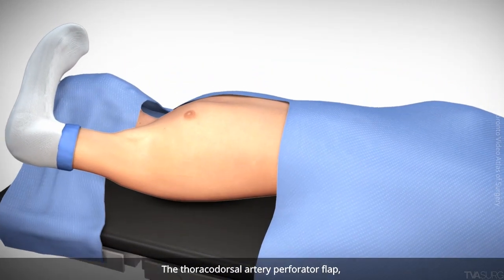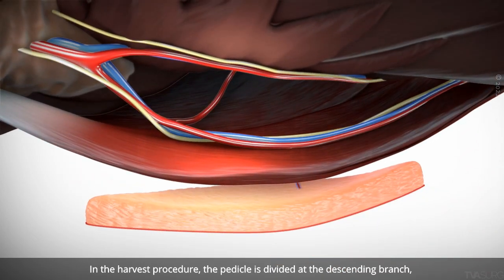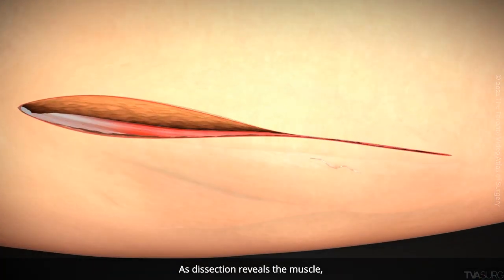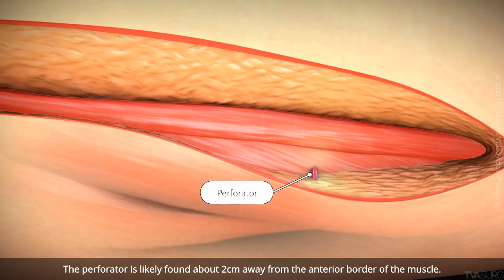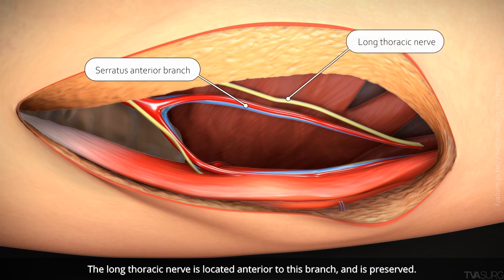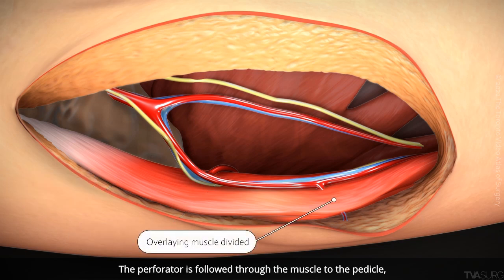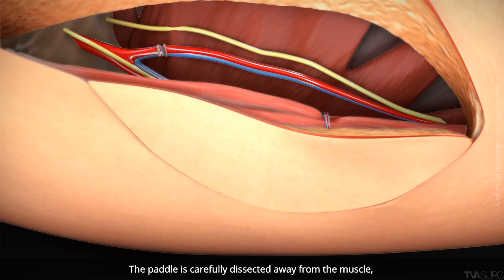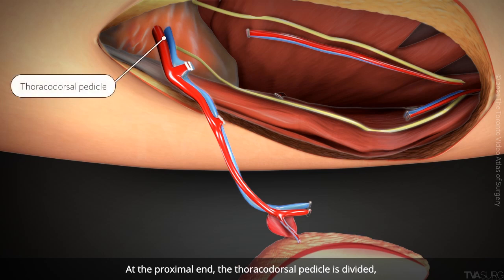Thoracodorsal artery perforator flap harvest